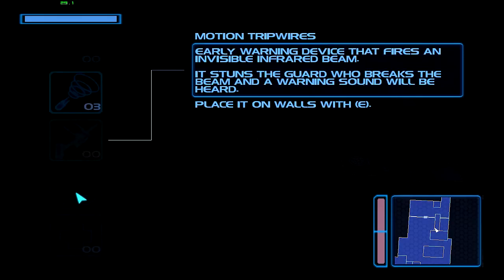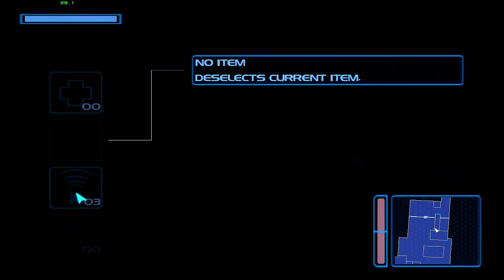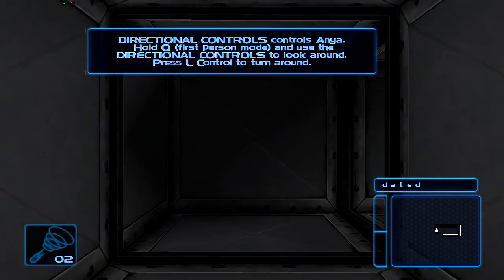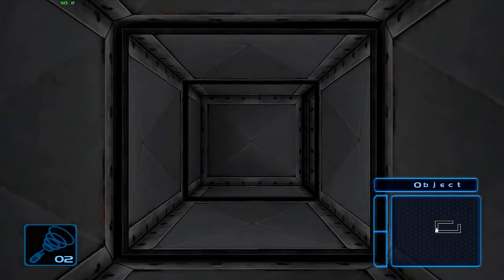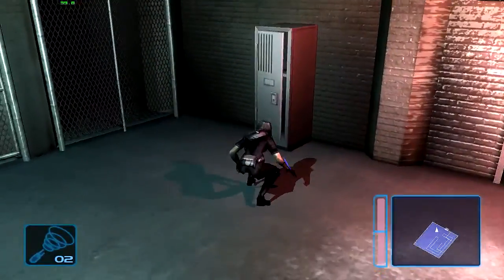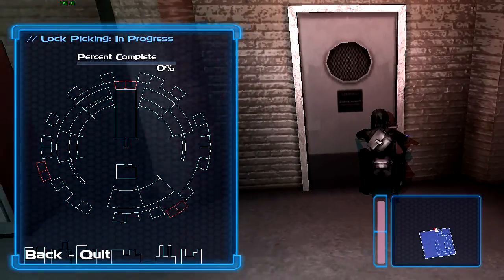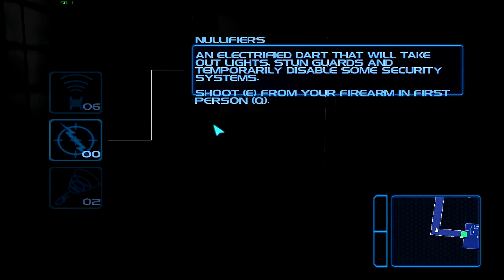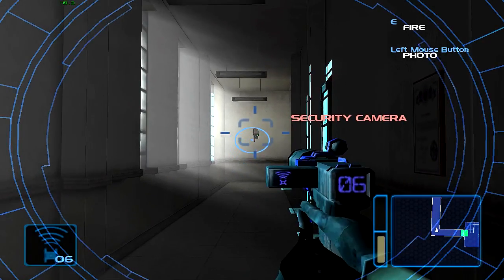Stolen PC Gameplay Commentary HD [2/4]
Stolen is a stealth-based game developed by British video game company Blue 52 and published in 2005 by Hip Games

The player assumes the role of Anya Romanov, an acrobatic, high-tech professional thief living in the futuristic dark metropolis Forge City. Her initial mission is to infiltrate a high-security museum and steal items therein. She is assisted by the computer expert Louie Palmer, who communicates with her through an earpiece.

-I will be showing my in game settings in the beginning of each video.
pc specs:
monitor: 22inch lg (1680x1050)
sound: Zcinema 2.1 / gamecom 780 headset (mic)
pc: gateway fx4710 w/ (gtx 460 1gb msi cyclone)
hdd: x1 320gb / x1 640gb / x1 2tb / x1 250gb (external)
other: xbox 360 controller wired
recorder: audacity (audio) / msi afterburner (video)
afterburner settings: ingame 1680x1050 / compress : mjpg 100% quality. 16/9 720p setting. 30fps.
editing: sony vegas pro 11 (sony avc mp4)
add me : xfire - drakenseng (nrue) / raptr - drakenseng /
youtube - drakenseng / steam - nrueteas